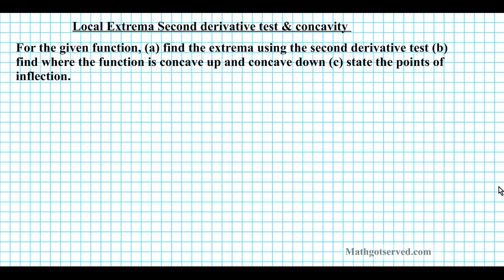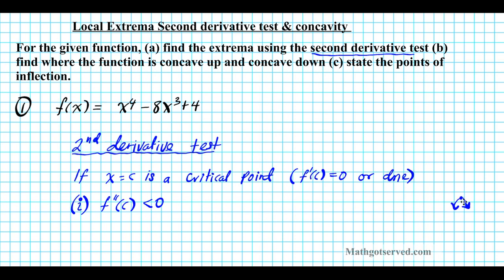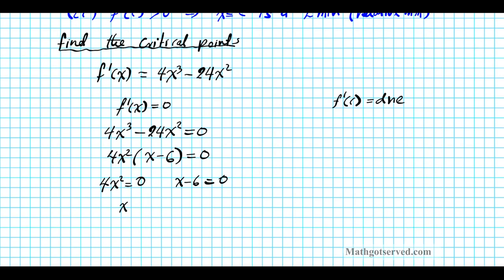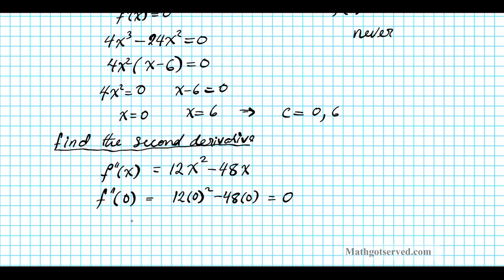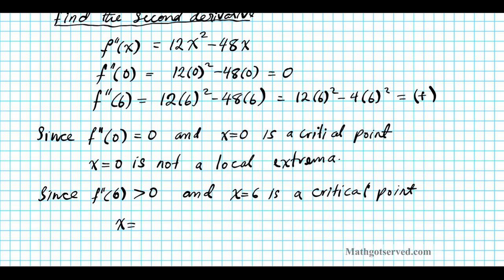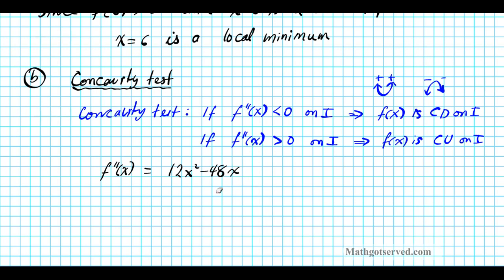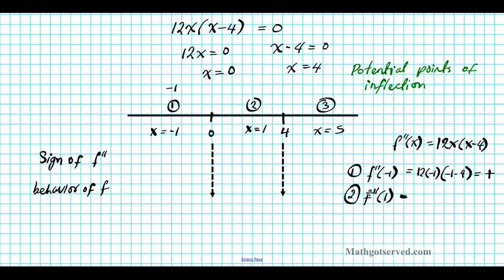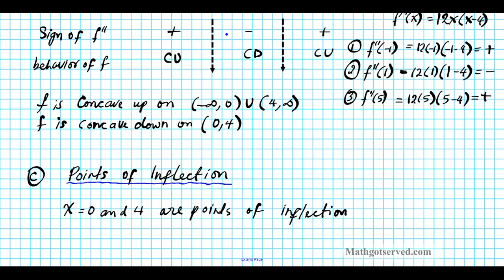second derivative test extrema points of inflection u4 extra ap calculus